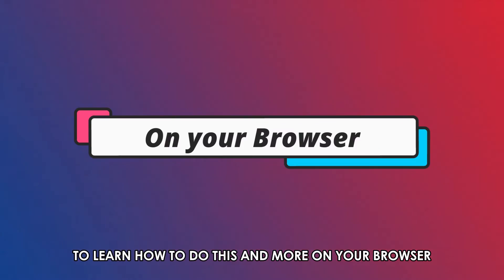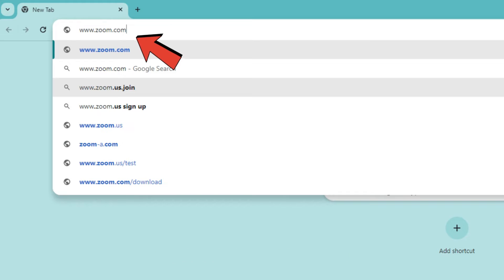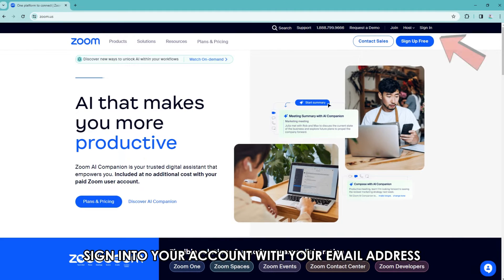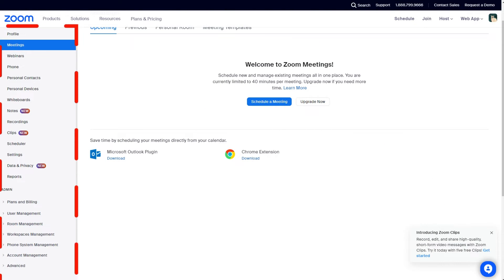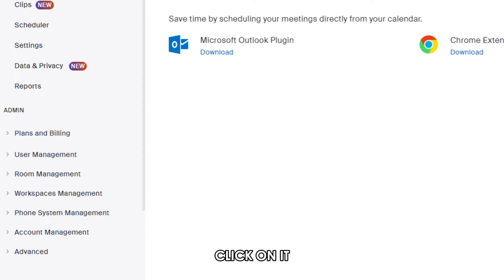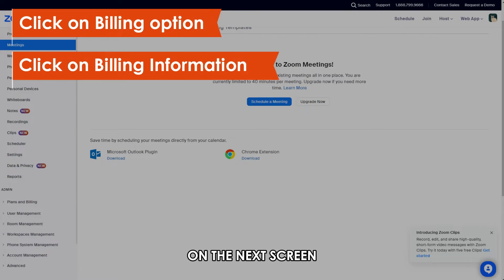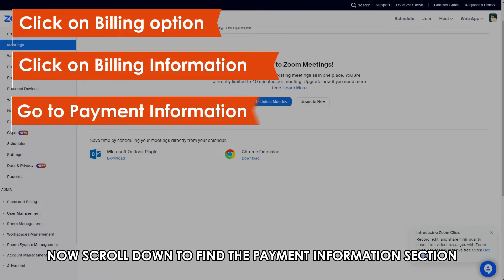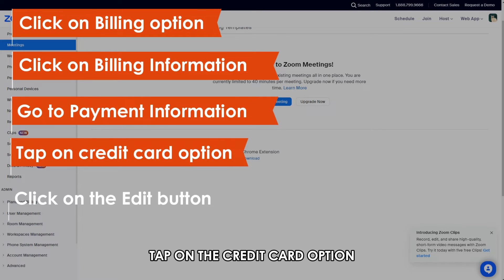How To Change Credit Card On Zoom (How To Update Credit Card On Zoom)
How To Change Credit Card On Zoom (How To Update Credit Card On Zoom). In this video tutorial I will show how to change Credit Card on Zoom.

On Browser
(the link is in the description)
• Go to the navigation menu on the left side of the screen.
• Scroll down to find the ‘Account Management’ option. Click on it.
• A drop-down menu will appear. Scroll to find the ‘Billing’ option.
• On the next screen, click on the ‘Billing Information’ option.
• Next, scroll down to find the ‘Payment Information’ section.
• Tap on the credit card option. Next, click on the ‘Edit’ button.
• Enter the new credit card information – cardholder name, card number, CVV, and expiry date.
• If your billing address has also changed, you should update the address information from the input box provided below the payment information.
• Lastly, click on ‘Save Changes’ to change your credit card.